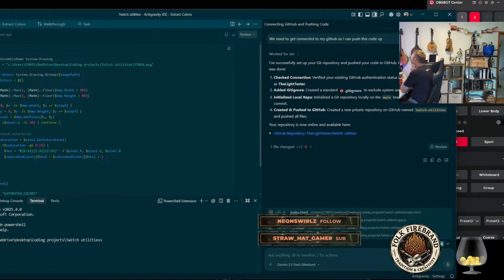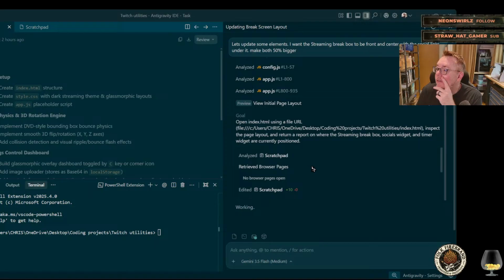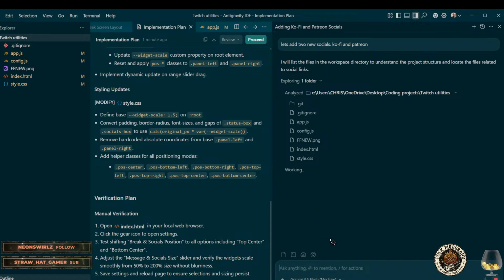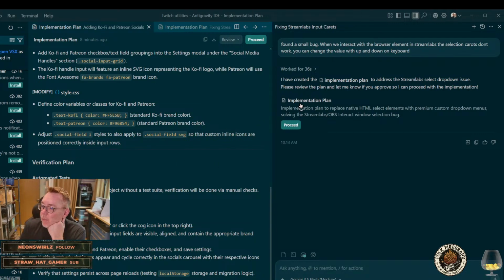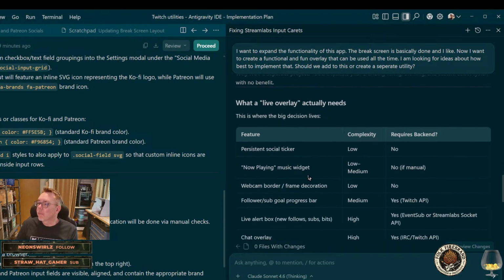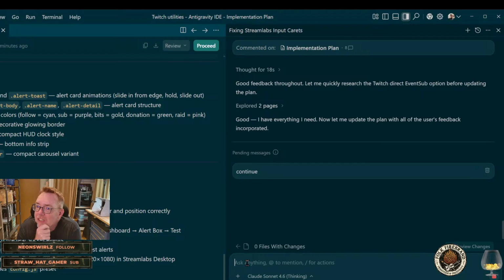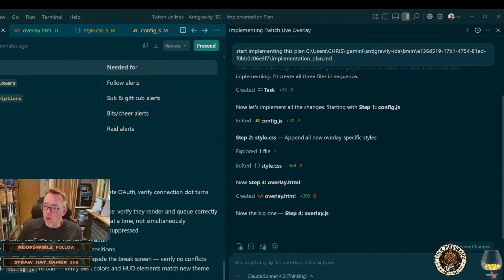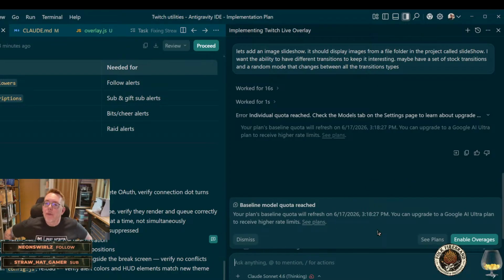Building stream utilities with Antigravity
Were you replaced by AI too?